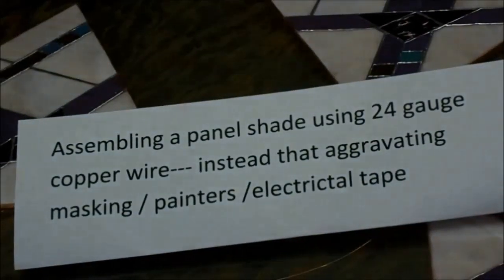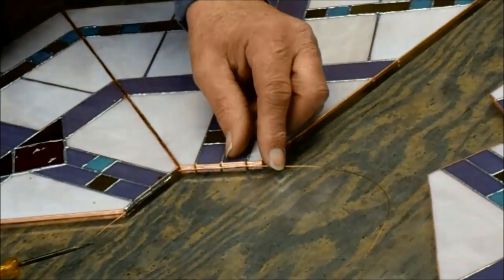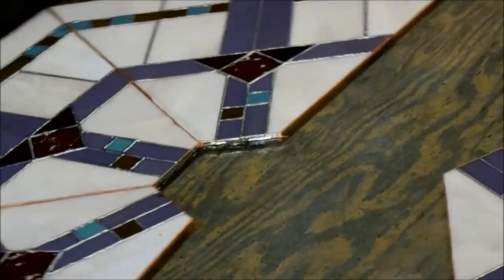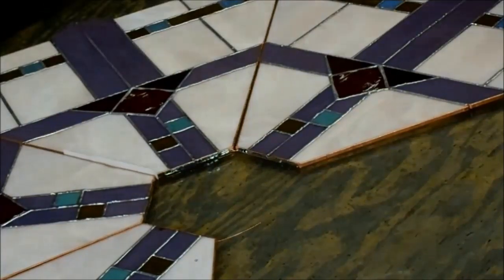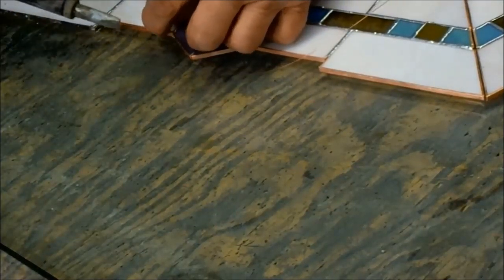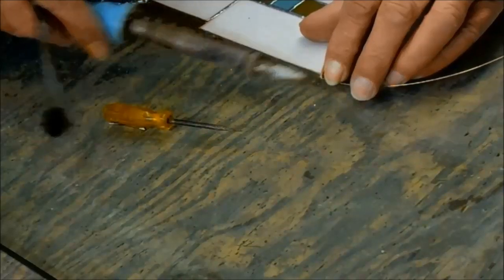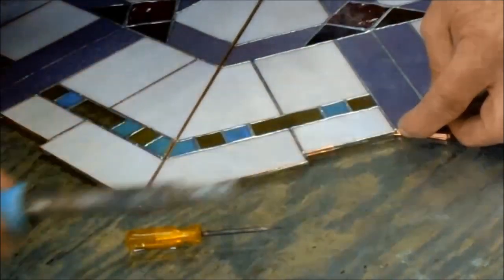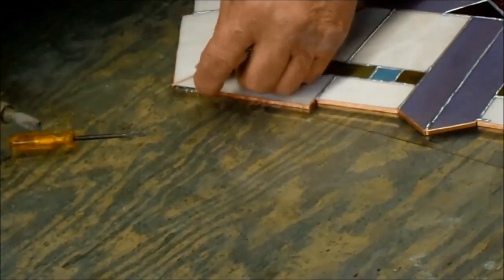Wire Shade Assembly part 1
Using 24 gauge copper wire to assemble panel shades